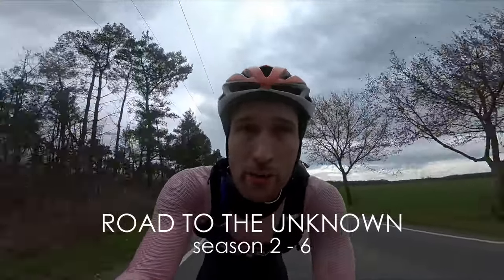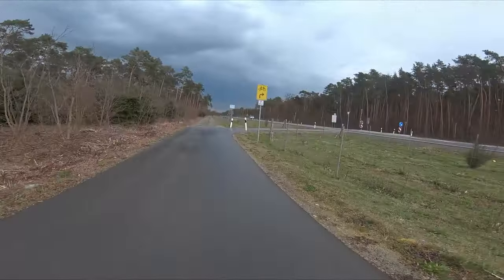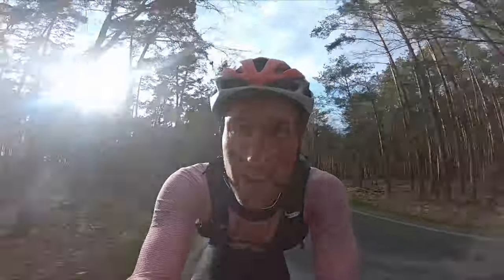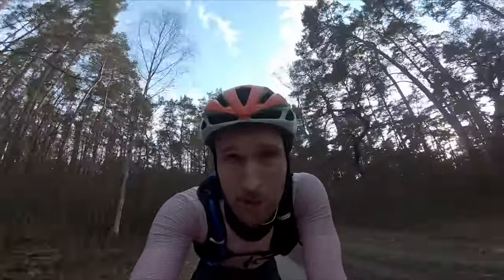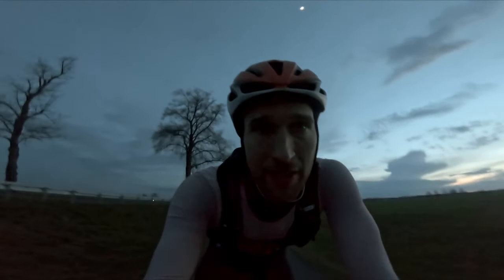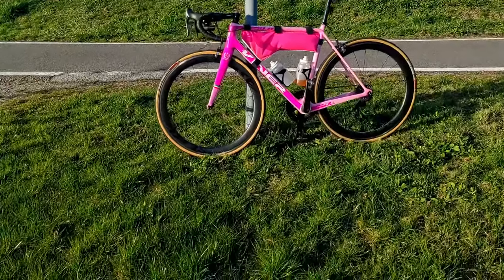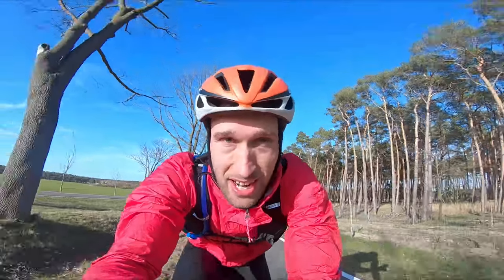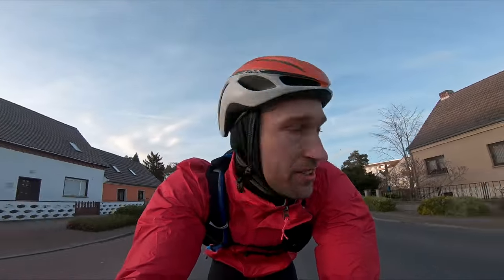riding to Berlin for brunch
Another vlog about my training and preparations for this years Unknown ultra cycling race